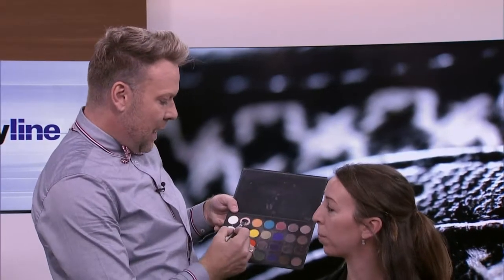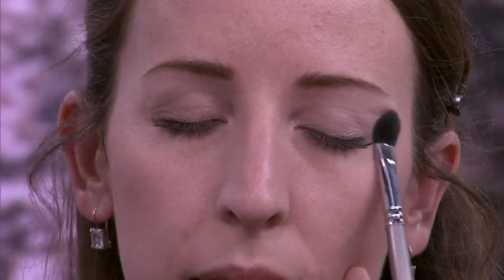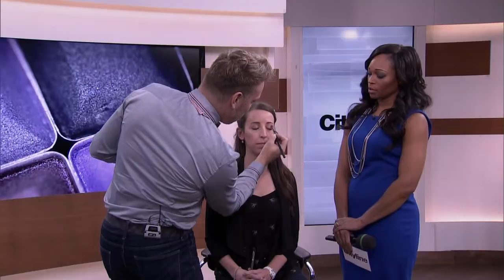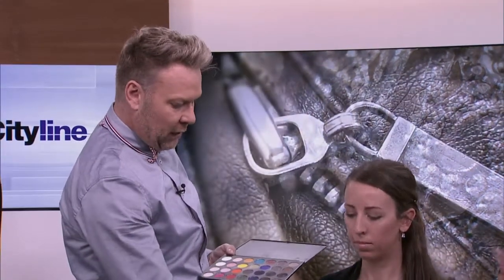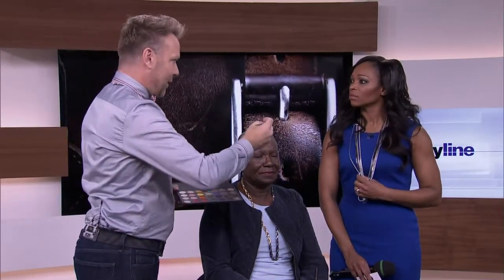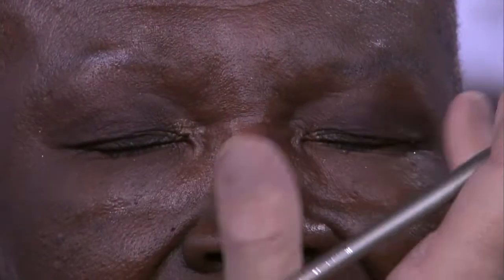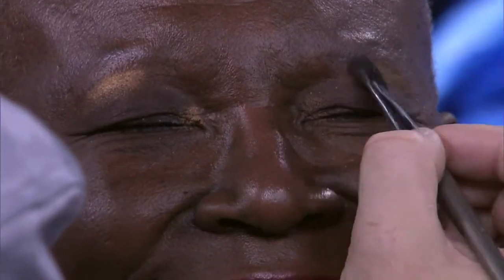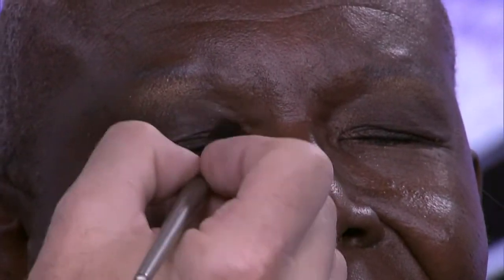How to choose the right eye shadow for your skin tone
Whether you're fair, medium, or dark, Derek Selby teaches us about picking eye shadows that will complement or accent your look.